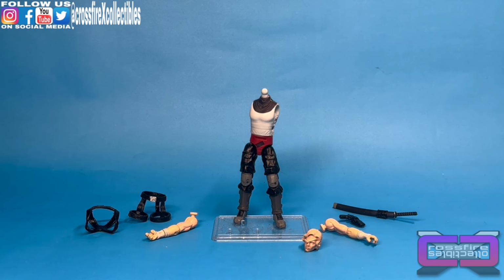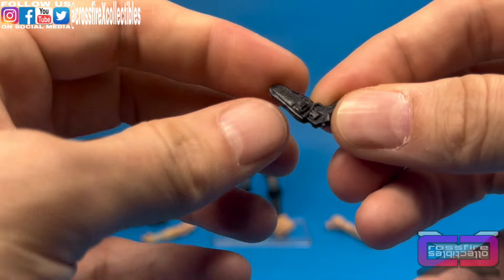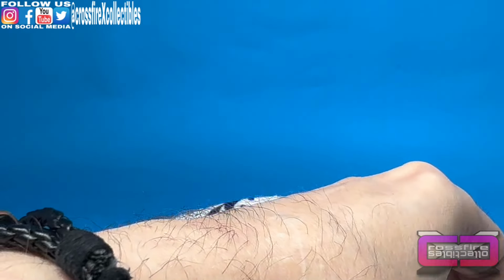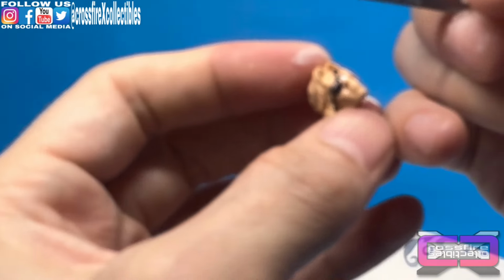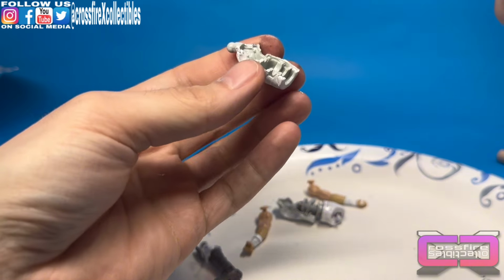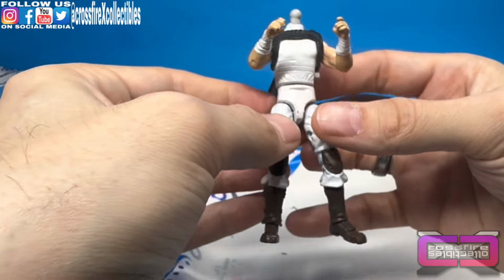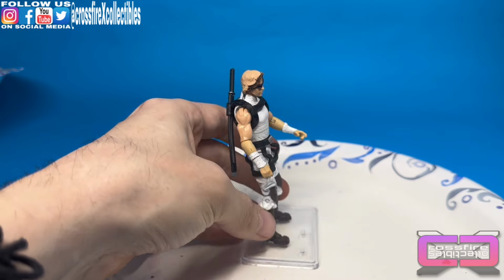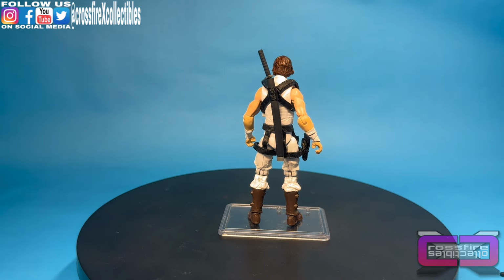cXc G.I. Joe BILLY KESSLER Arashikage Apprentice Custom Figure Tutorial and Review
Happy Memorial Day!

In this video we take a shot at the G.I. Joe character BILLY KESSLER! Going for a comic look, we give him is white gi as trains in his ninja arts.